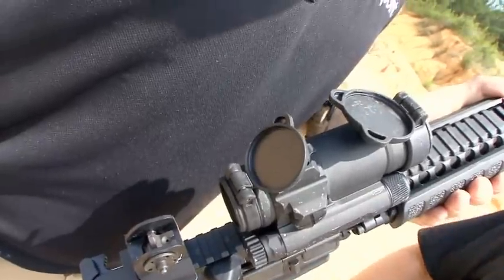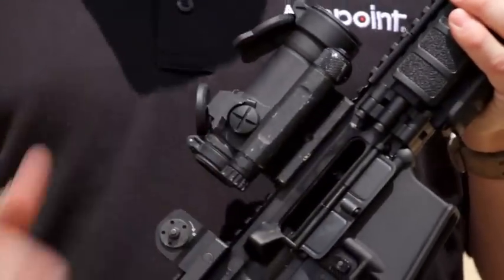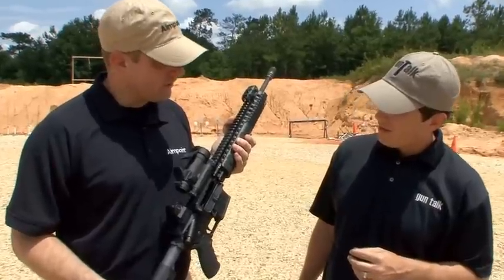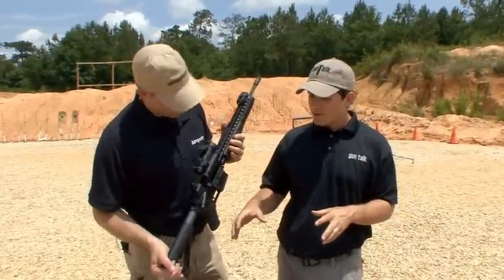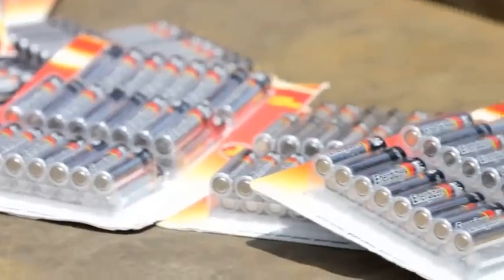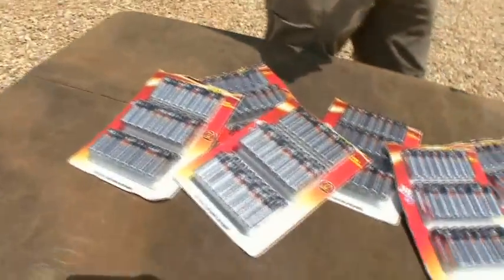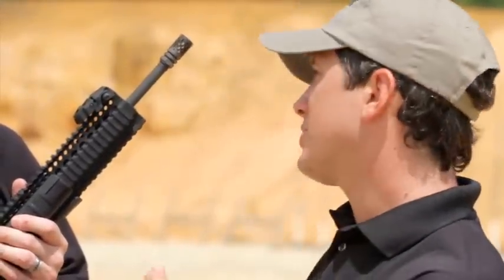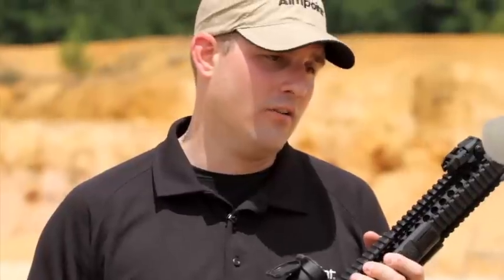Gun Talk TV and Aimpoint - ACET Technology and Battery Life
Ryan Gresham (Gun Talk TV) and Roger Bell (Aimpoint) discuss Aimpoint's Advanced Circuit Efficiency Technology (ACET) and the extremely long battery life of Aimpoint sights.